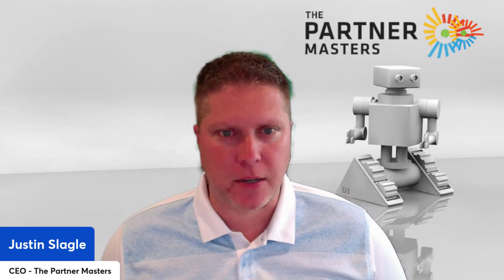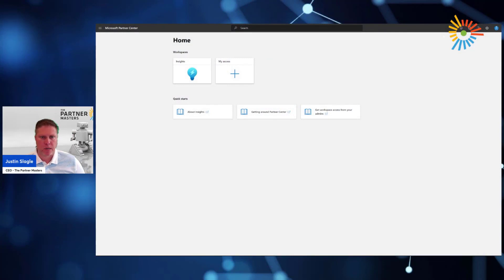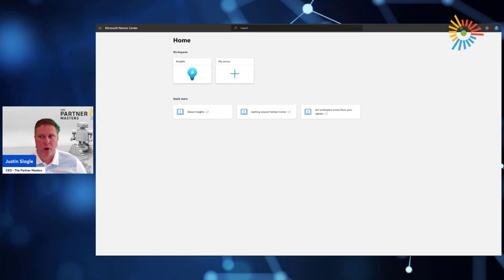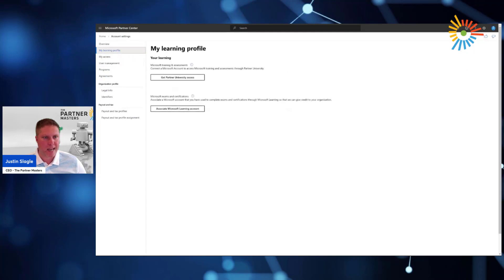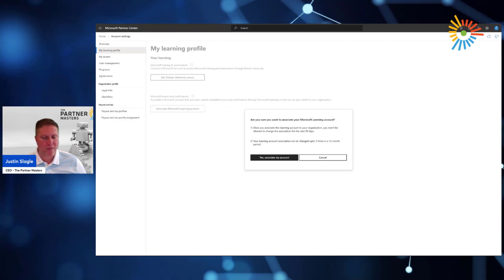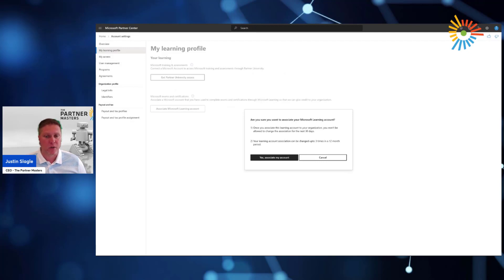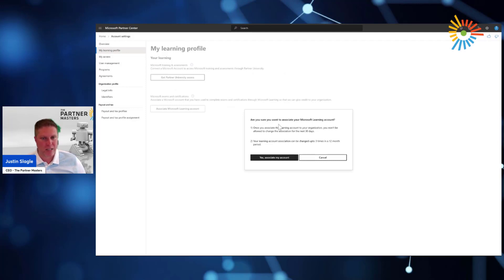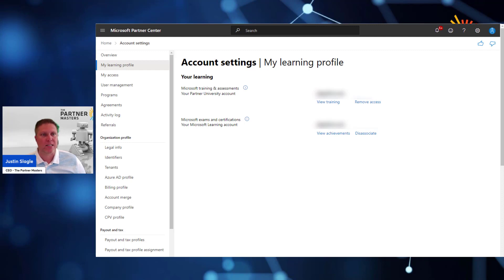Associate Your Microsoft Certified Engineers to your Microsoft Partnership in Partner Center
Many people get confused on how to associate your certified engineers to your Microsoft partnership.  In this video, Justin Slagle walks you through how to set this up in Microsoft Partner Center.